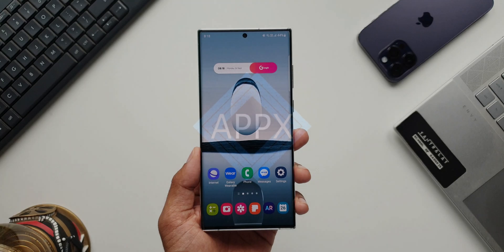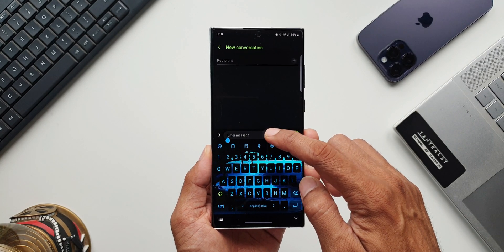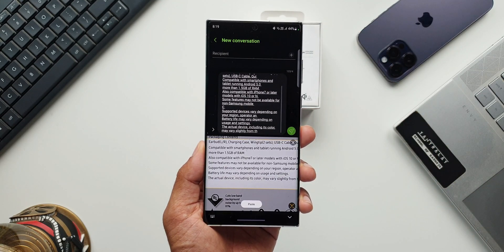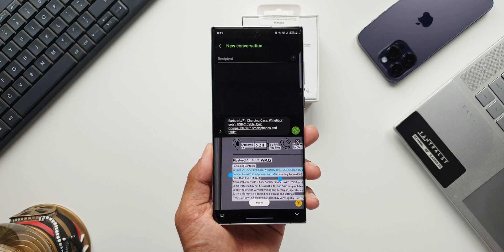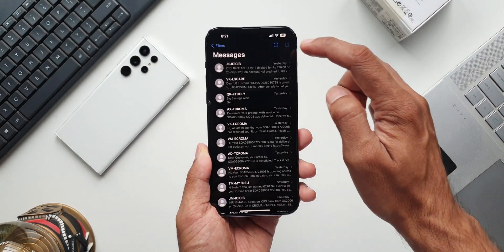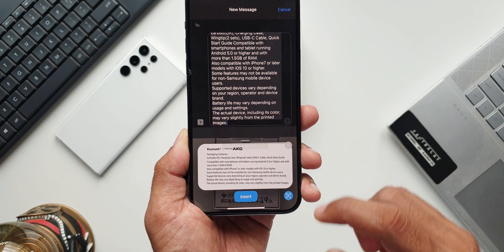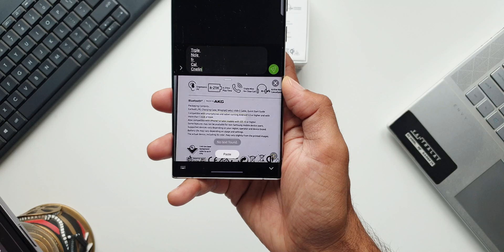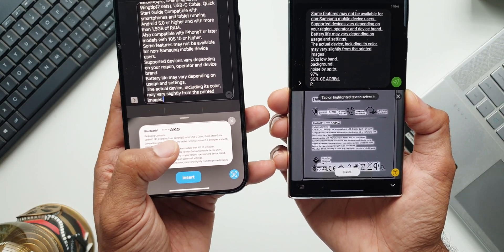Samsung SILENTLY Added this iOS feature on One UI which works like a Charm !